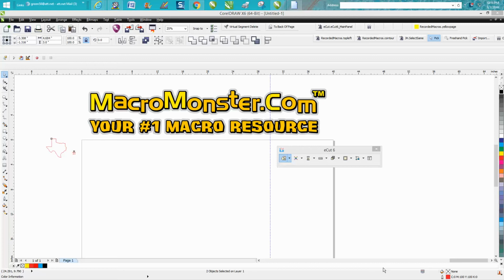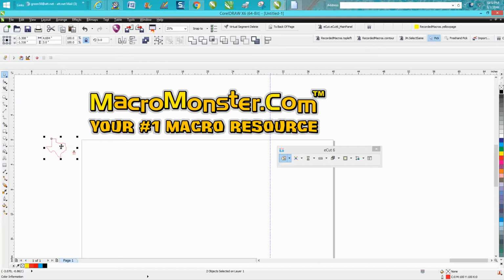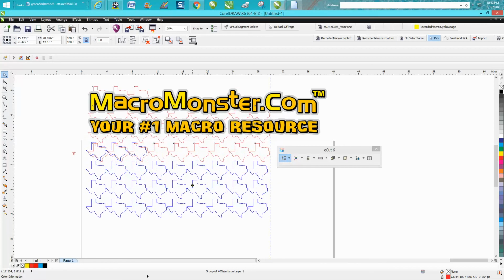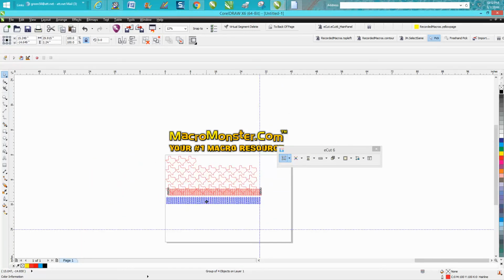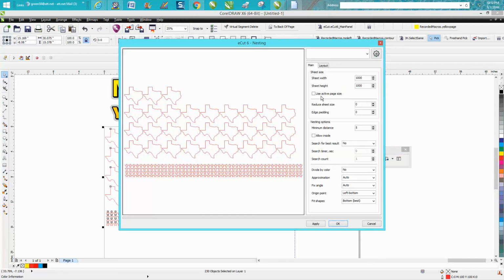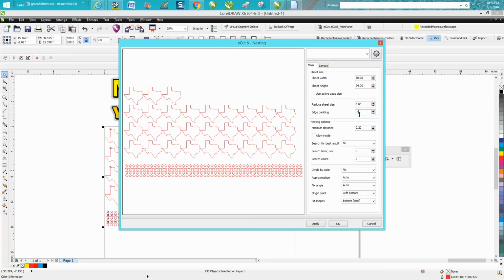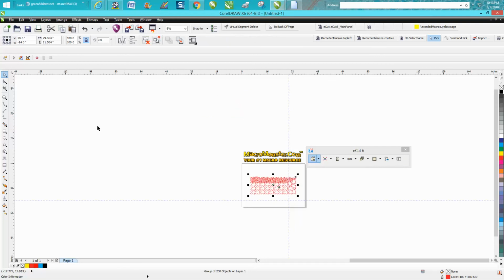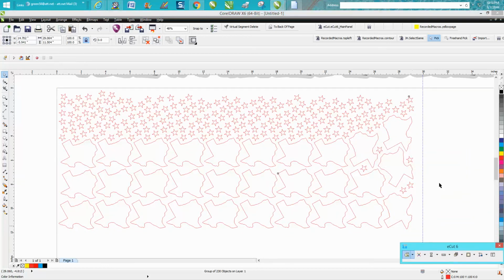Corel Draw Tips & Tricks Macro E CUT MacroMonster Nesting and more part 3